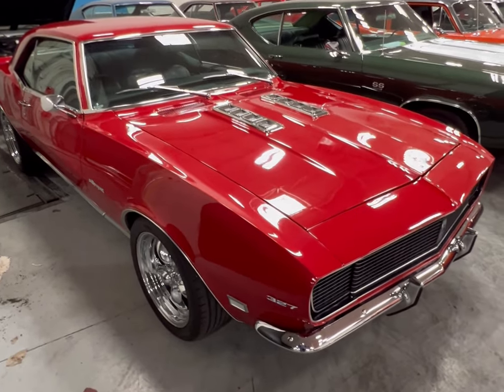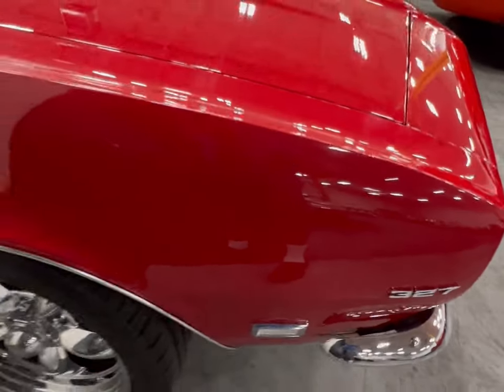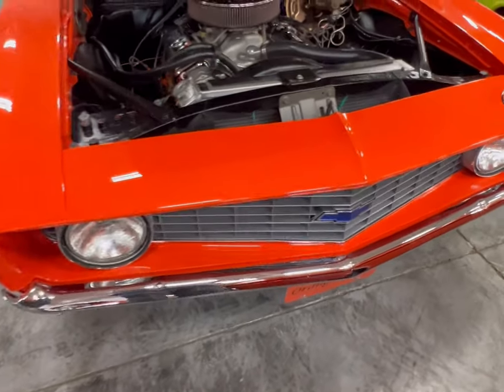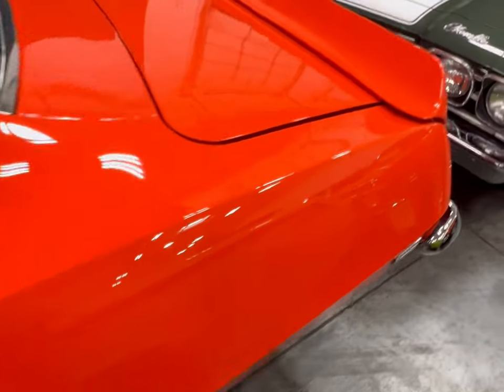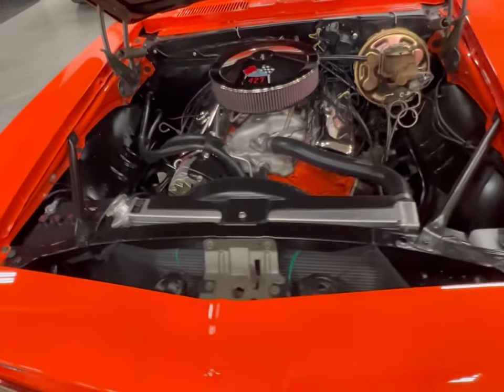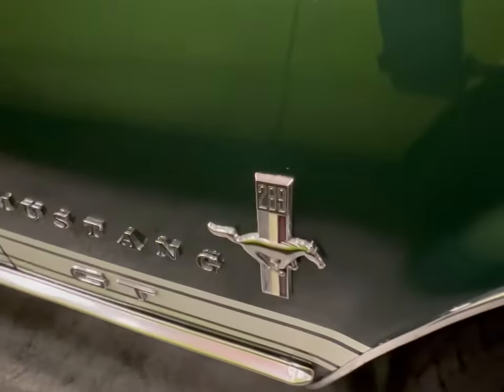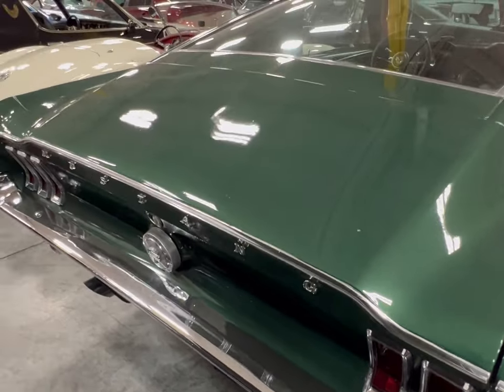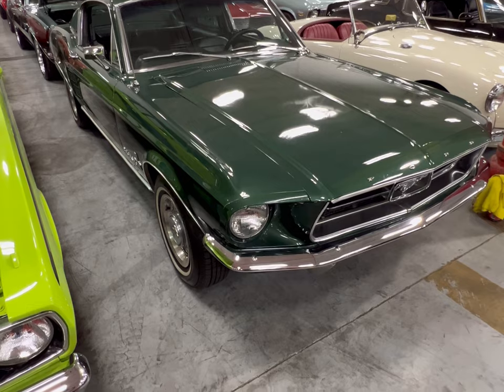Car Reviews On 3 Classic Hot Rods At MGM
Nice Classic Cars Here At MGM Classic Cars!